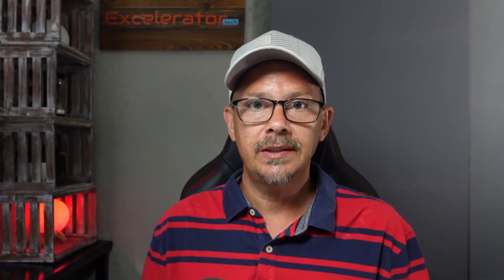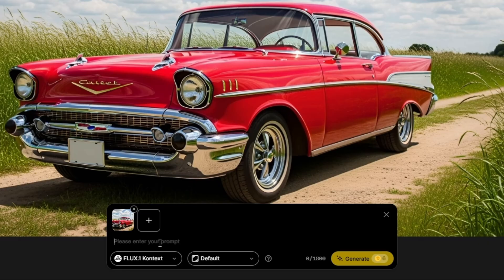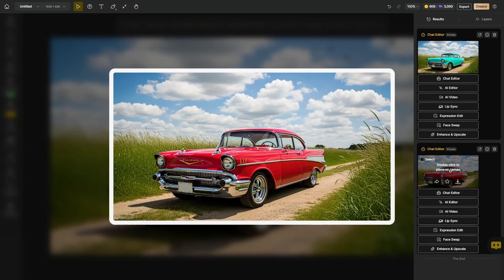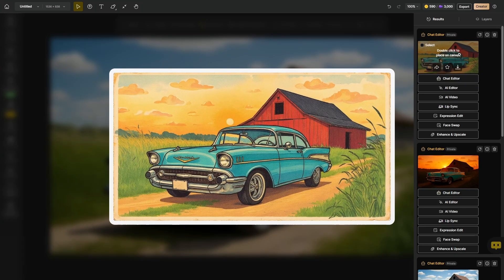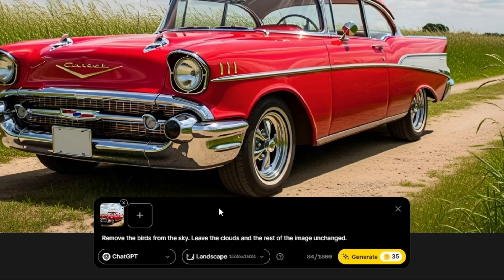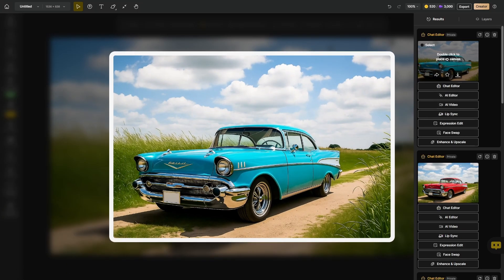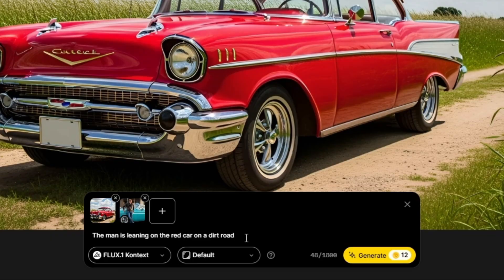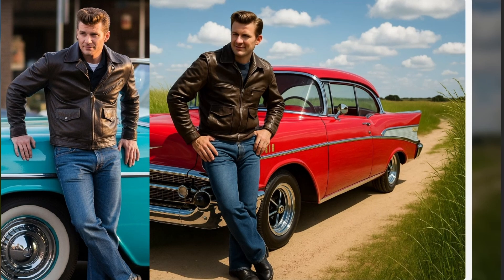AI Image Editing: Kontext vs ChatGPT in Dzine Chat Editor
With the Chat Editor in Dzine, you can edit an image just by describing what you want to change, using natural language. The chat editor offers two models to pick from: Flux Kontext and ChatGPT. Which one works best?

In this video I'll show you several comparisons of Kontext vs ChatGPT with the same staring images, the same edits, and you can see how each one does.

I'll also show you how to use the Chat Editor in Dzine as we do a comparison together, making the same edits using Flux.1 Kontext and ChatGPT. You can decide for yourself which model you prefer and I'll share my observations about each model.

Chapters:
00:00 Edit an image by describing a change
00:40 Flux Kontext vs. ChatGPT Results: Outside Cafe
02:24 Kitchen Scene Comparison: ChatGPT vs Flux Kontext
04:32 Placing a Logo in an image with Flux Kontext vs ChatGPT
06:02 Dzine Navigation and Projects
07:00 How to Edit an image with Flux Kontext in the Dzine Chat Editor
10:30 How to Edit an image with ChatGPT in the Dzine Chat Editor
12:59 Combining two images with Flux Kontext vs ChatGPT
14:50 Comparing Flux Kontext and ChatGPT